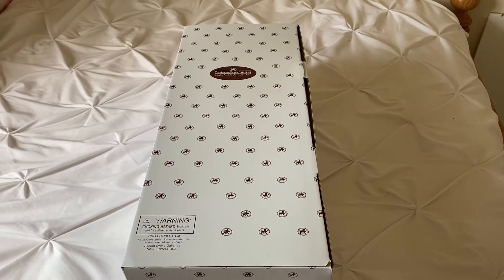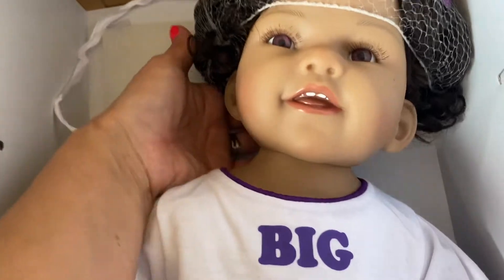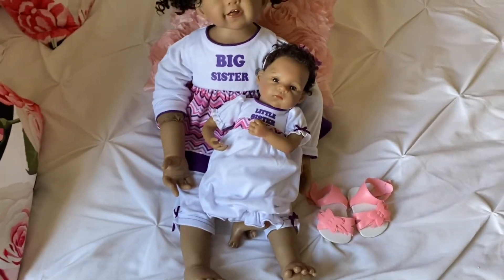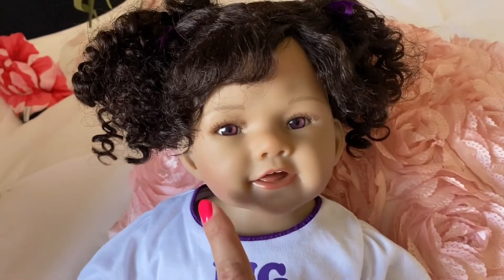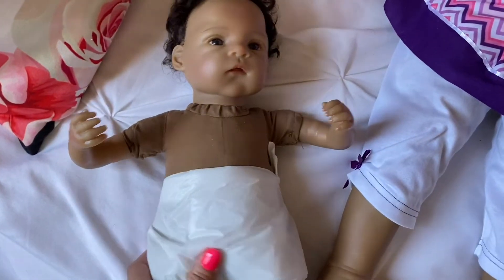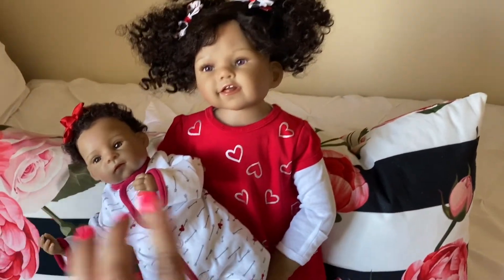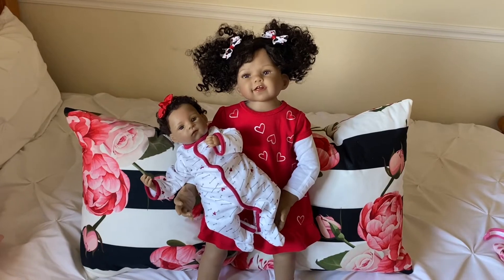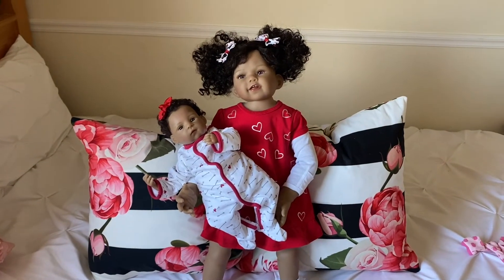Unboxing And Outfit Changes On Waltraud Hanl A Sisters Love By Ashton Drake!